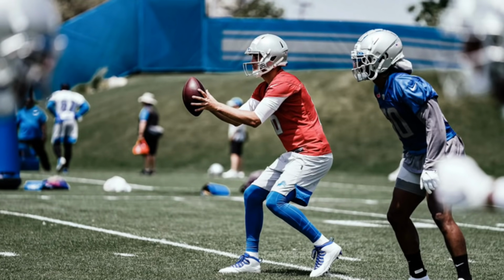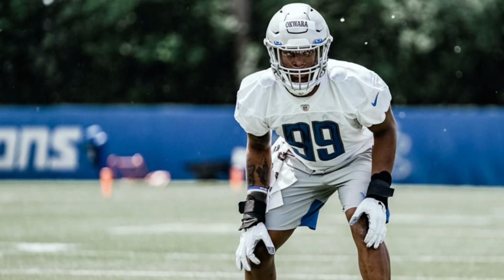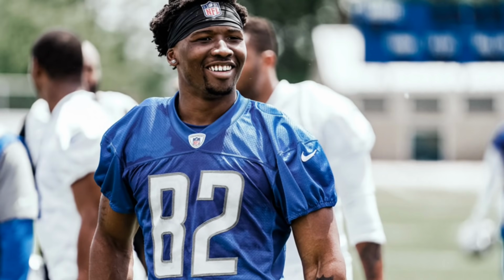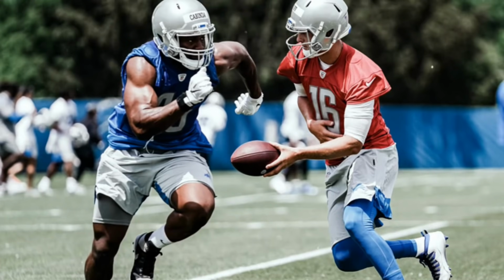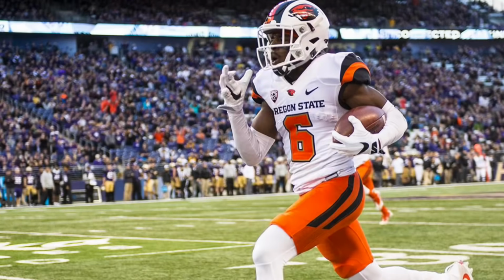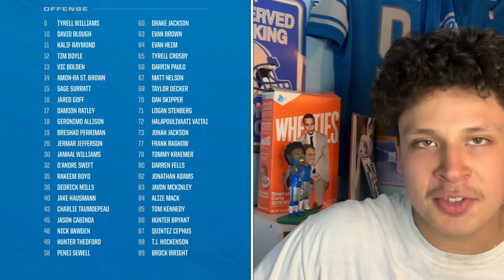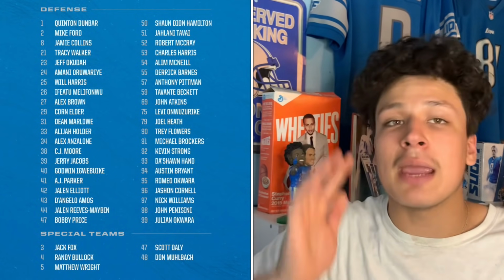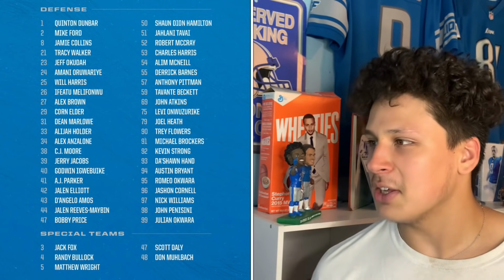Starting O-Line? Full Number Reveal: Lions Early OTA Takeaways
check us out on Instagram- doseofdion2.0

Music credit to creators and Theprogrammersmuzik and gregor3 and b.godly